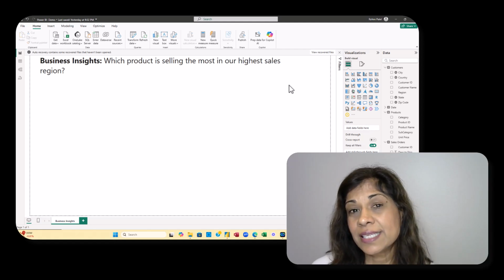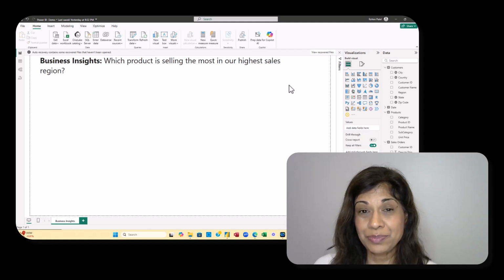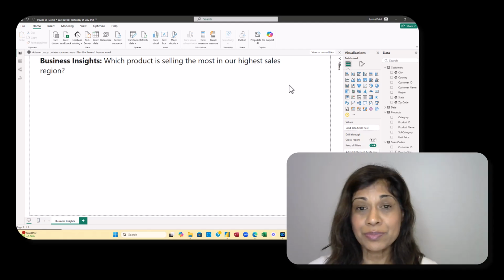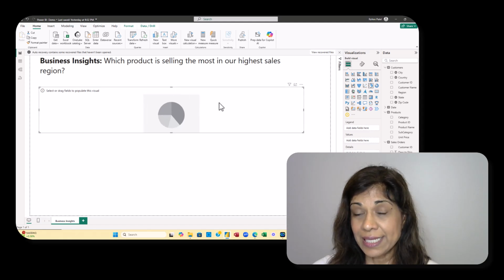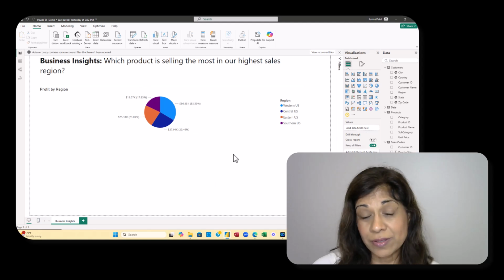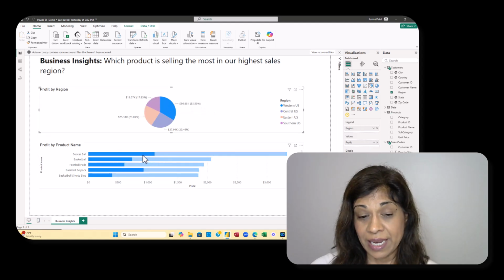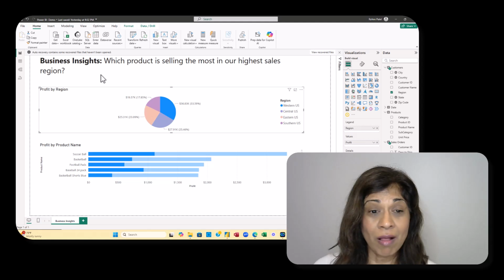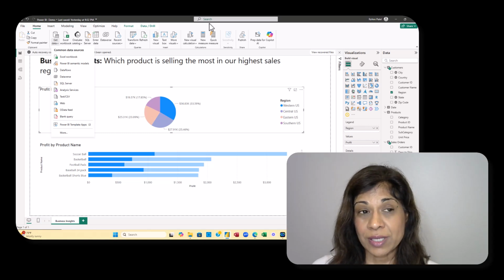Power BI- Episode 1- What is Power BI and Demo on how create visualizations in a few clicks